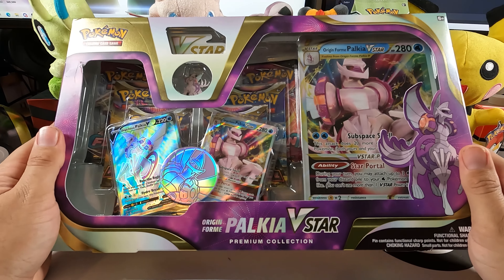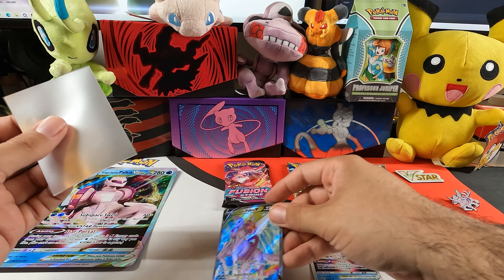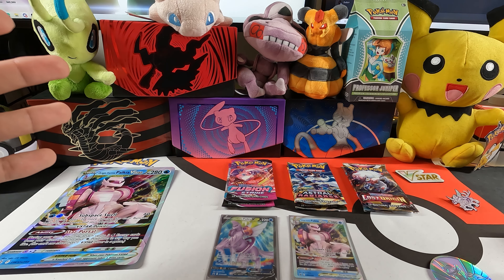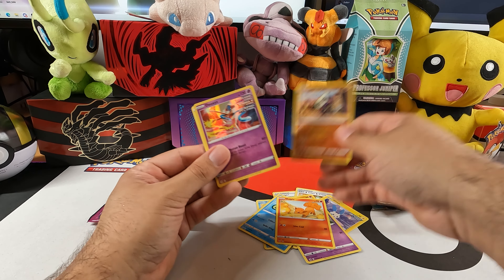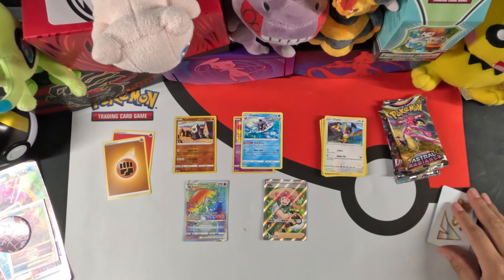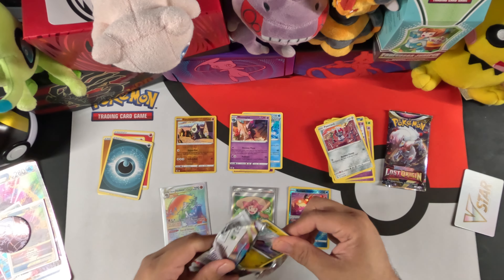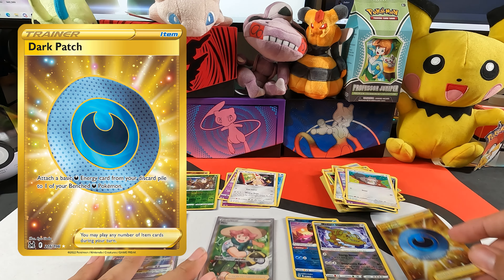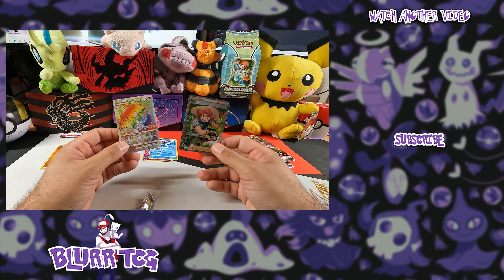Pokemon TCG's Best Product of 2022 - Origin Forme Palkia Premium Collection!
In this video I open up what I think is the best Pokemon product of 2022. Find out why I think Origin Forme Palkia Premium Collection is not just a great value, but amazing from competitive play.

Blurr TCG aims to release high quality TCG content.